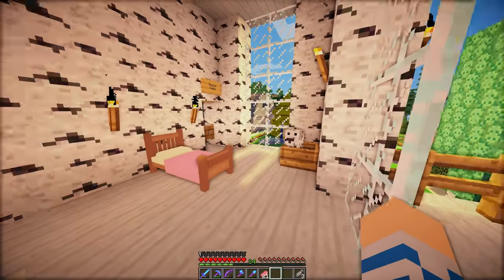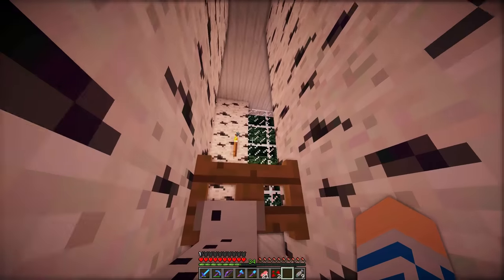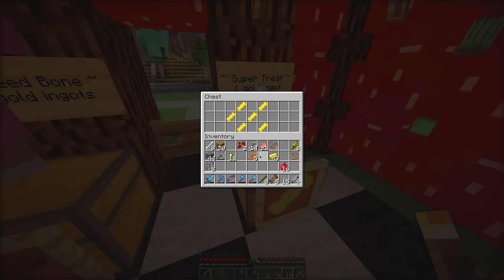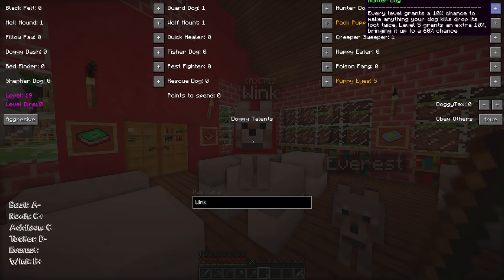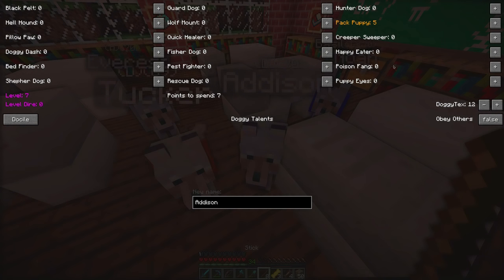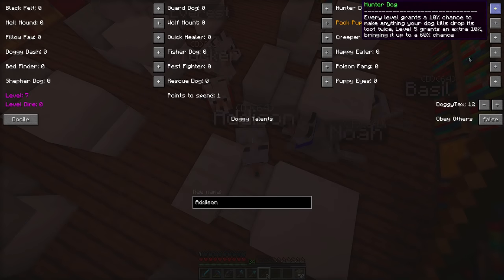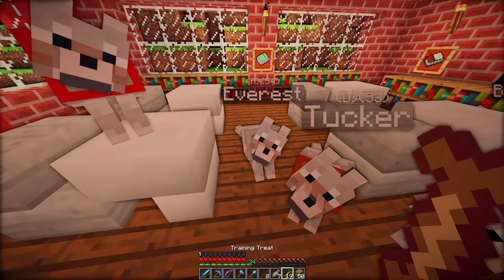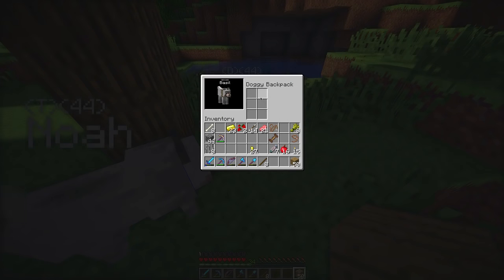The Report Card | Dogcraft (Ep.64)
Welcome to Dogcraft. Join me on an epic quest for canine friends in Minecraft! Catch up on all the episodes of Dogcraft

Dogcraft mods: Copious Dogs, Doggy Talents, Decocraft, Extra Biomes XL, Baby Animals, Rikmuld's Camping Mod, The School Mod, BakeryCraft, Rudoplays Shaders, ChristmasCraft